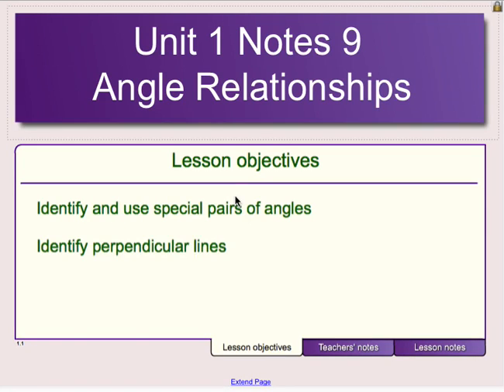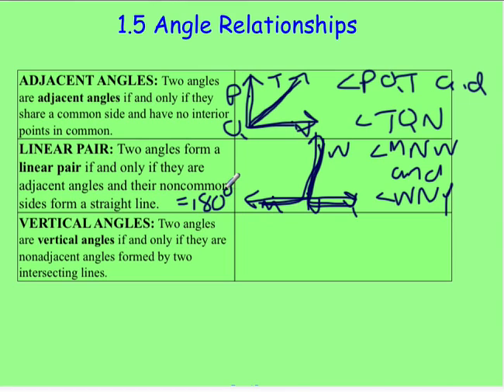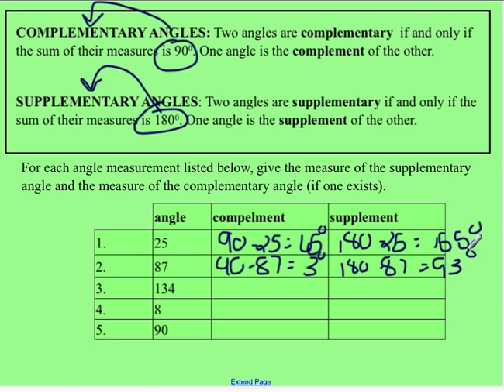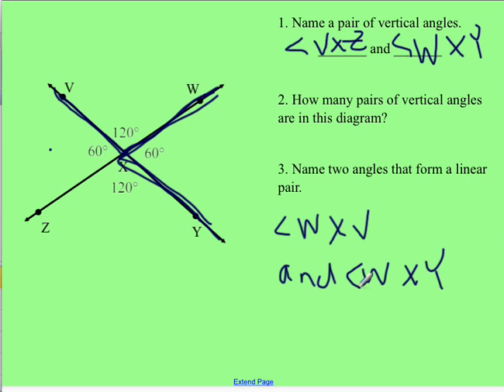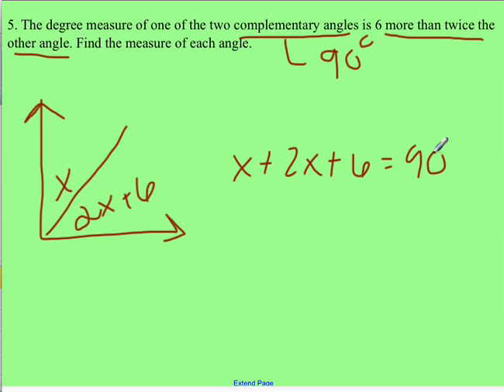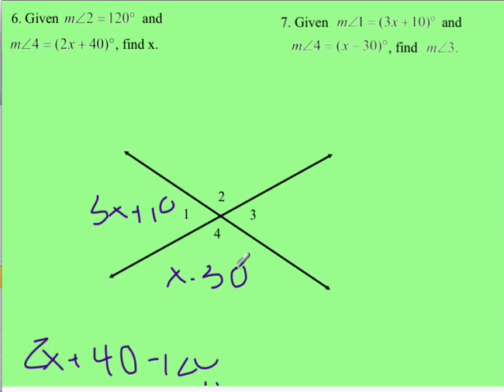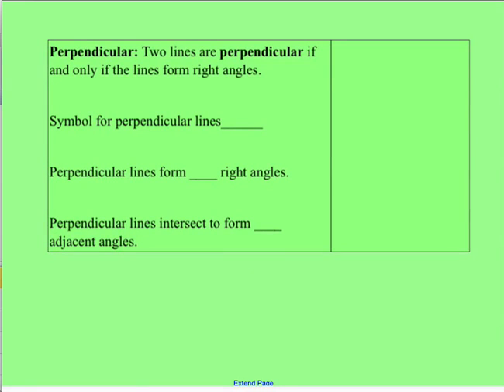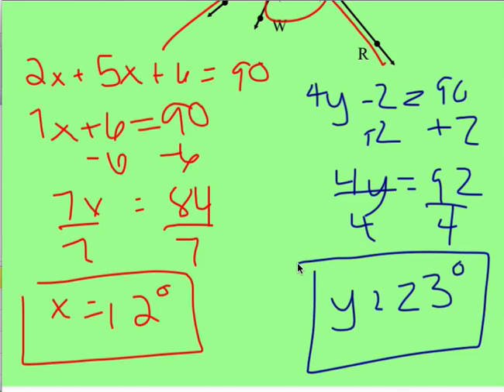Unit 1 Notes 9 Angle Relationships